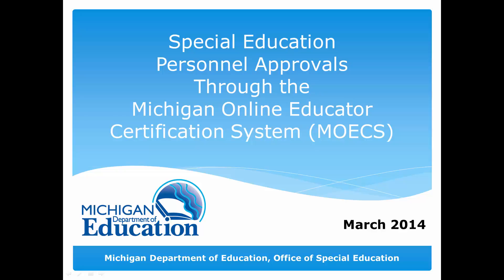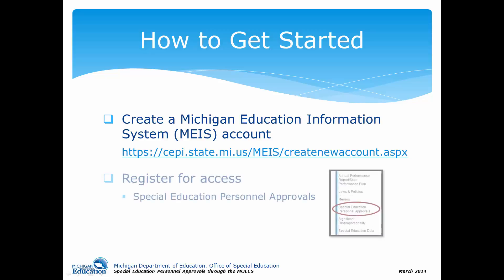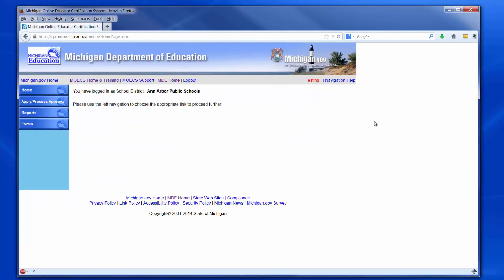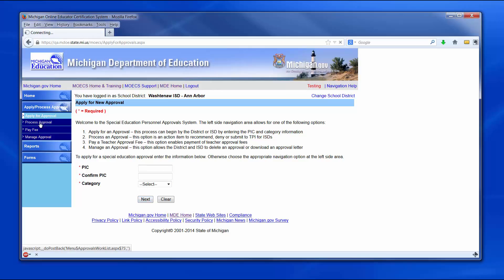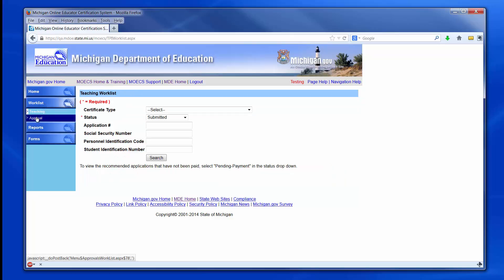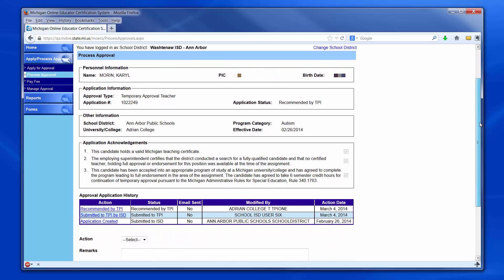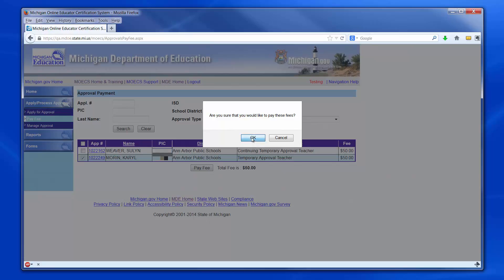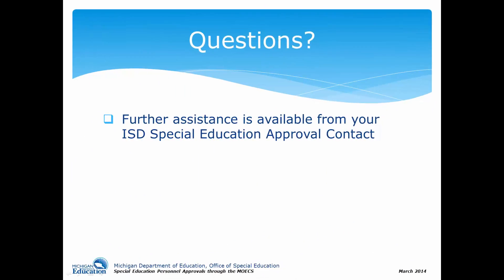Special Education Personnel Approvals through the MOECS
Special Education Personnel Approvals through the Michigan Online Educator Certification System (MOECS)

An explanation of the process for special education personnel approvals requested by a local district. Includes a demonstration of the Michigan Online Educator Certification System (MOECS) and the required steps for the local district, the intermediate school district, and the teacher preparation institution.